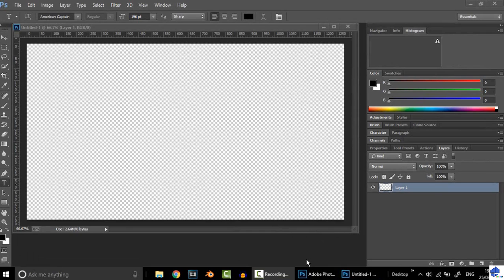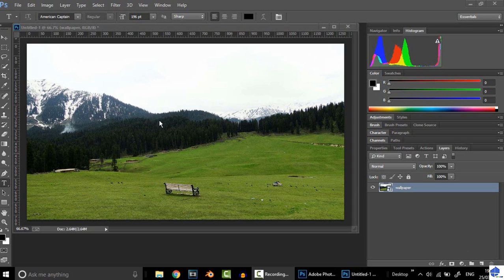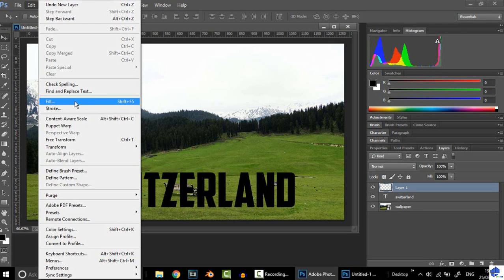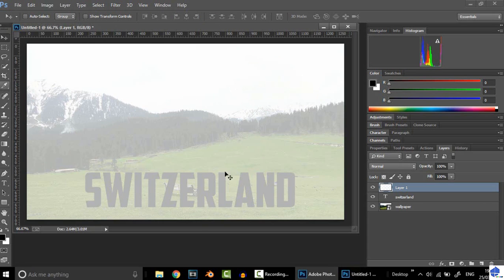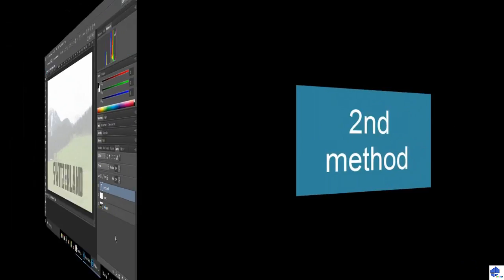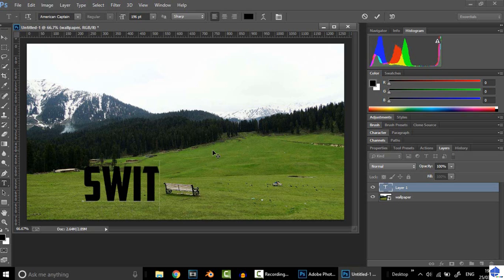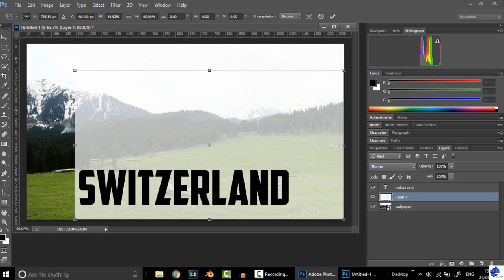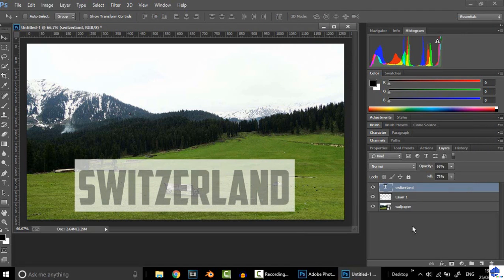Text Transperancy effect : Photoshop CC/CS6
Photoshop is a software in which we can edit photos.  While we try to learn various ways to edit our photos , multiple times we need the help of tutorials. If we start making them, the list is endless. In my channel there a few Photoshop tutorials, so to reduce the distance from present to infinity of the tutorials , let us know how to use Photoshop to get transperancy effect in few simple steps with the help of this tutorial.